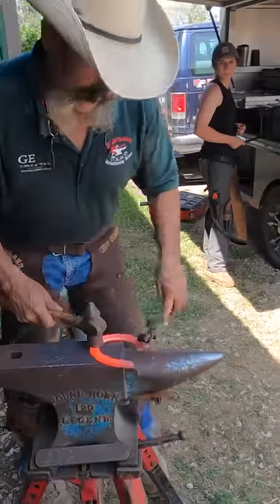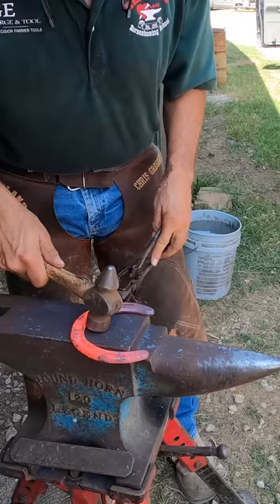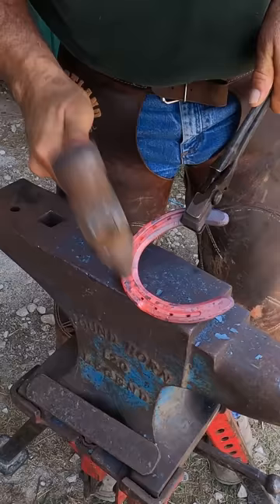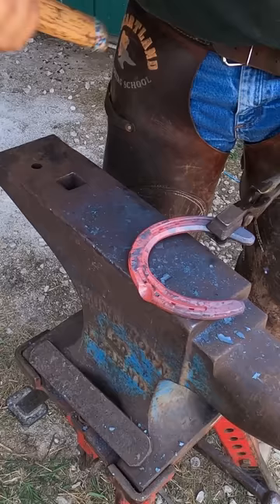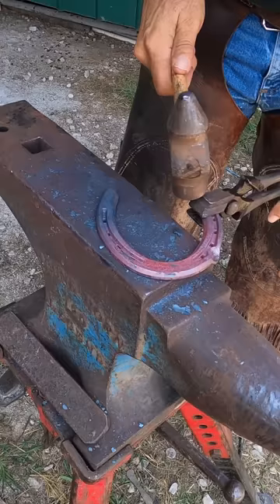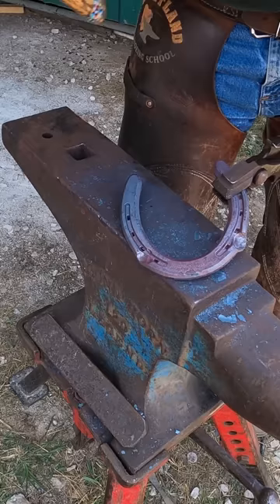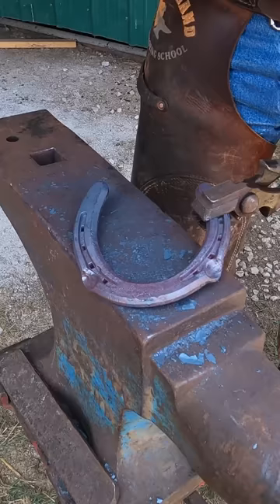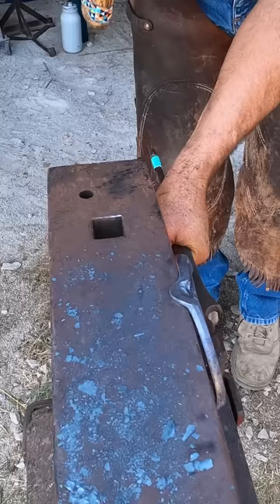Pull 2 Clips in 1 Heat Like This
Heartland's owner Chris Gregory gives a pro tip on pulling clips on a horseshoe. Chris, in his typical sense of humor, informs us that it is always quicker to pull TWO clips in just one heat, as opposed to just one clip per heat.  Efficiency is key.